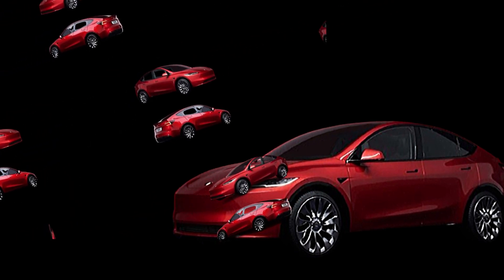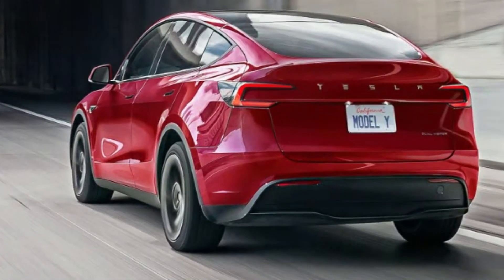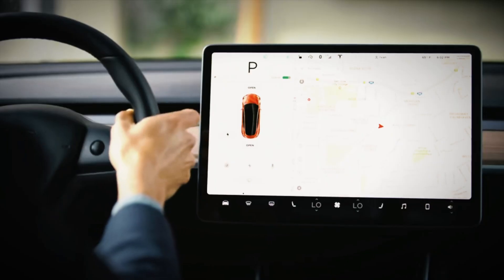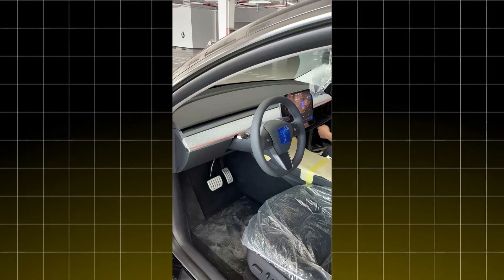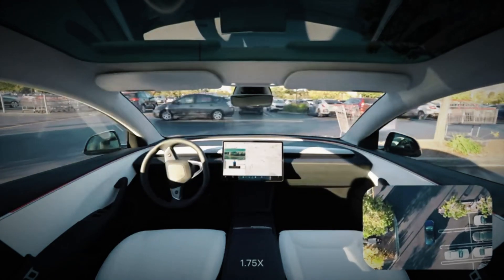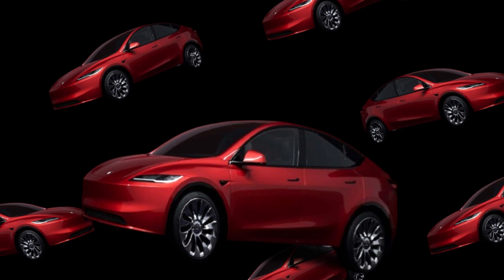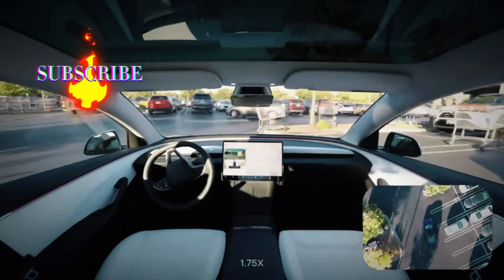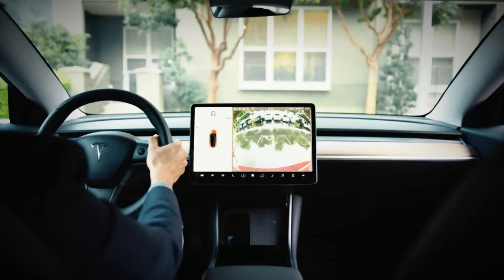New Tesla Model Y ‘Juniper’ design changes revealed in China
Discover the latest design changes of the all-new Tesla Model Y ‘Juniper,’ recently revealed in China! This highly anticipated refresh brings a bold look with game-changing features designed to enhance both style and functionality for EV enthusiasts. From the striking full-width LED light bar to the revamped split headlights, Tesla is taking the Model Y experience to the next level. In this video, we’ll dive deep into every detail, including the upgraded suspension, modernized interior materials, advanced autonomous features, and improved energy efficiency expected with this update.

Whether you're a Tesla fan or a newcomer to electric vehicles, these updates make the Model Y 'Juniper' one of the most exciting SUVs in the EV market. Join us to learn why this model is set to redefine expectations in the world of electric vehicles.